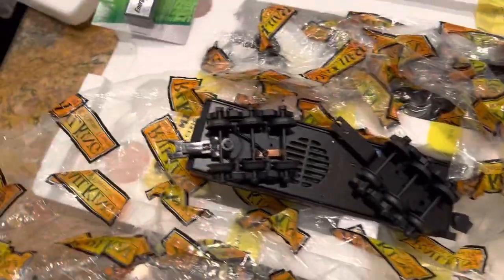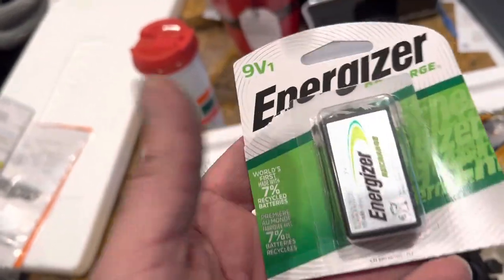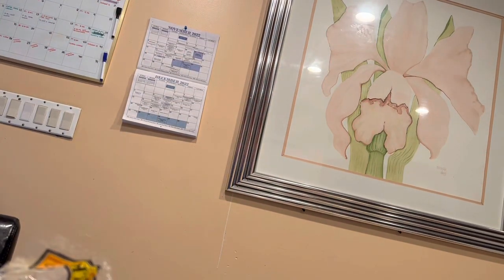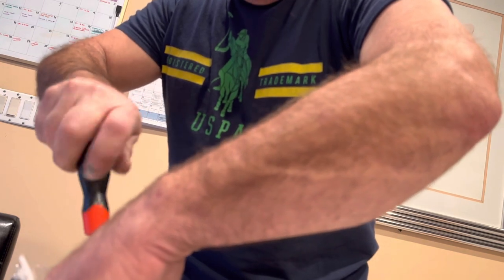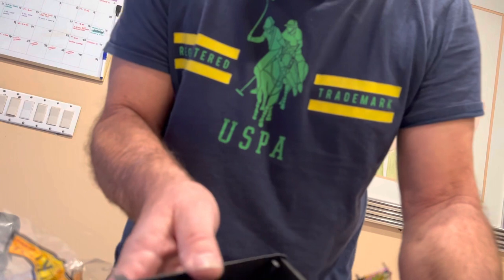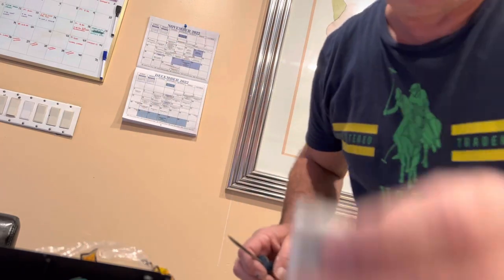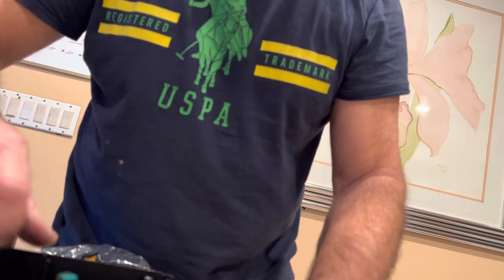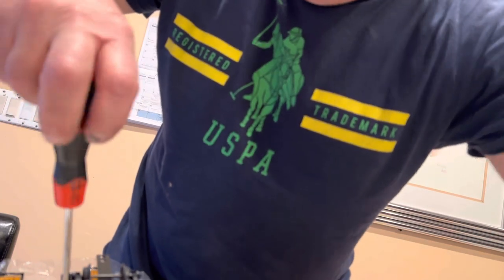MTH railking ￼ battery replacement, and money saver must see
MTH battery replacement # save money with the 8.4 volt rechargeable Eveready